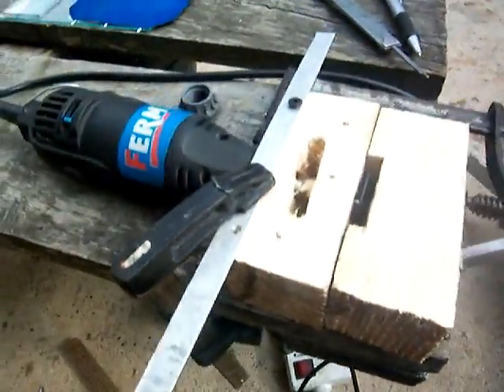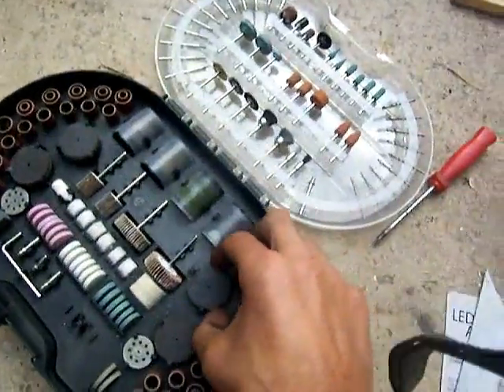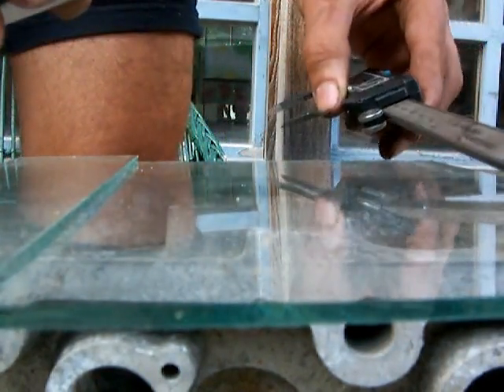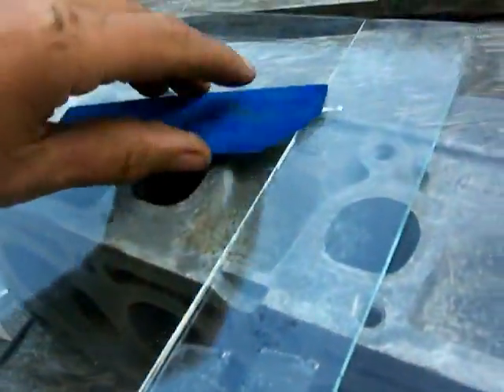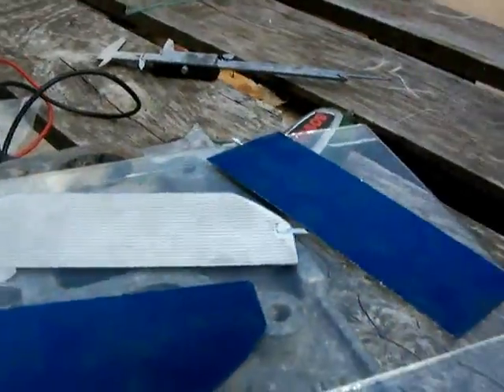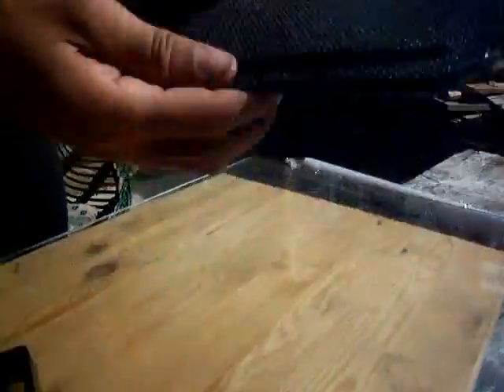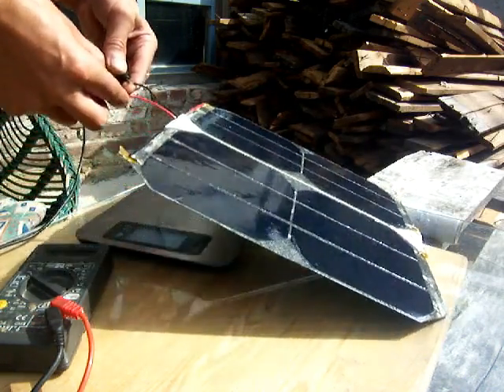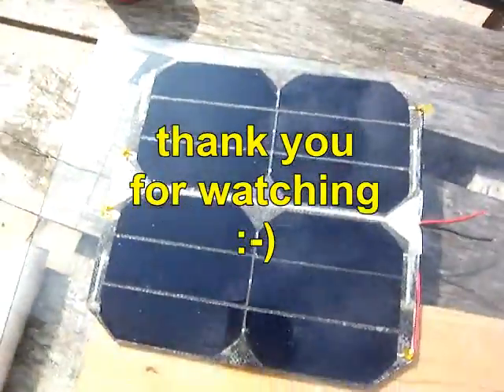cutting Sunpower solar cells, testing flexibility and building foldable 86 gramms 5V 12W panel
and sorry i have a new rule: I no longer answer comments or questions from users who have not uploaded any tutorials themselves :-/